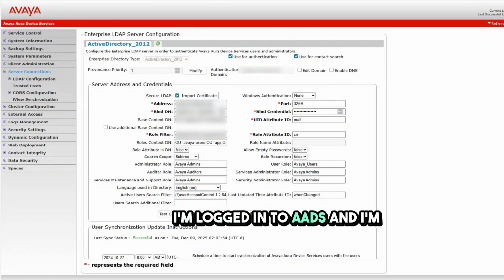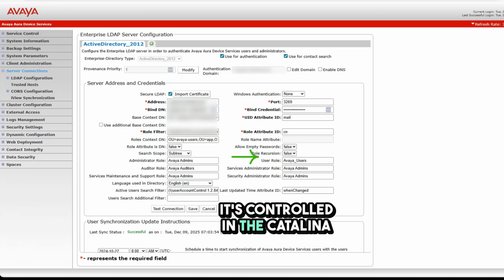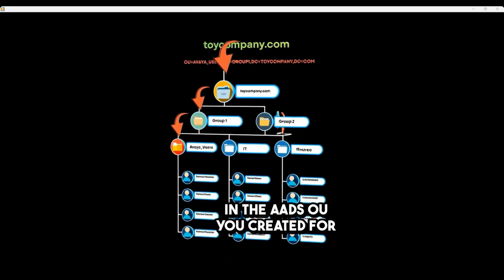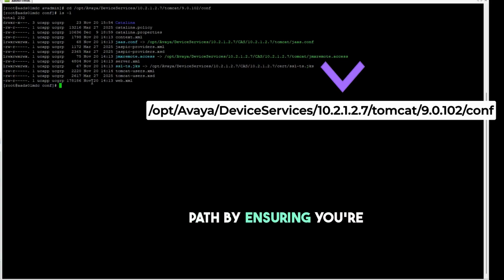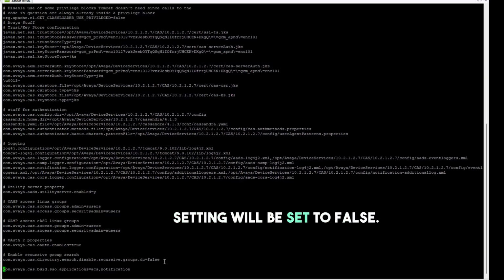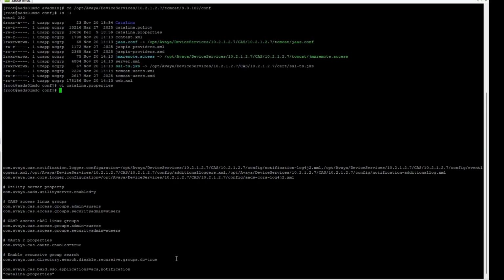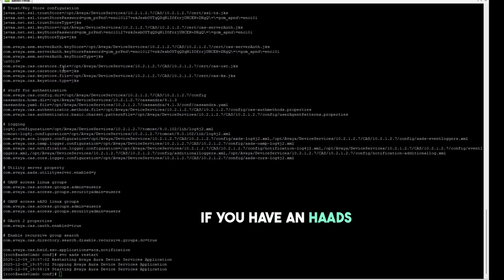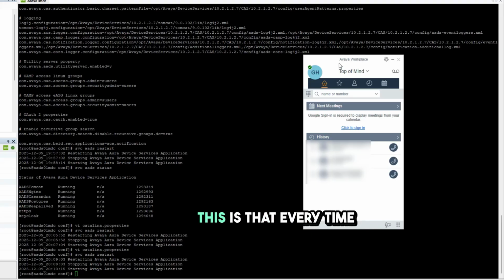Avaya Workplace Login Failure? Check This AADS Role Recursion Setting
If your Avaya Workplace users are suddenly unable to log in — especially after upgrading to AADS 10.2 — the issue may be caused by a hidden change to role recursion. In this video, I walk you through exactly what changed, how it impacts AADS authentication, and the simple one-line fix that restores login access.

This tutorial covers:
✔ What role recursion is (explained simply)
✔ Why AADS 10.2 no longer honors the role recursion toggle in the GUI
✔ How this change causes Workplace login failures
✔ Where the new setting actually lives (catalina.properties)
✔ The exact fix you need to apply
✔ How to validate the fix with a fresh Workplace login

💡 Pro Tip: If your users can’t log in and nothing else looks wrong, this setting might be the reason — it took months for me to find it, and this video will show you exactly what to do.

If you have little ones in your life, check out NoahsReadingZoo.com for free activity pages and my children’s books!